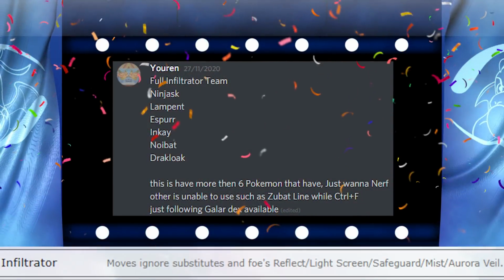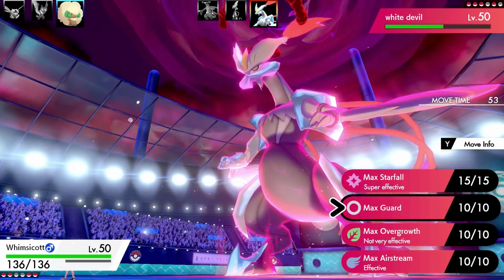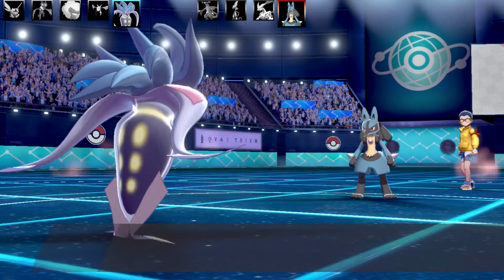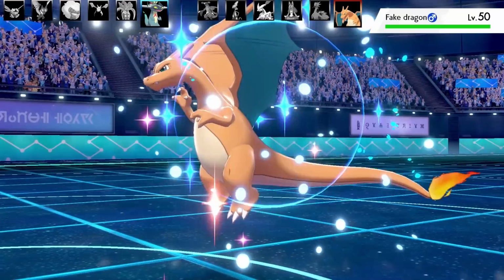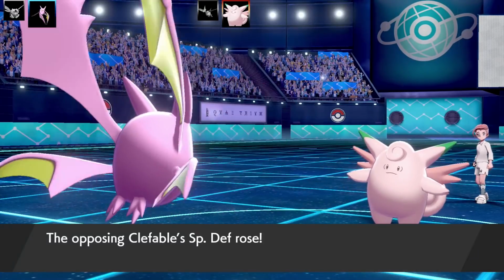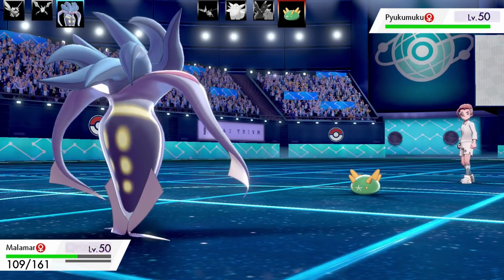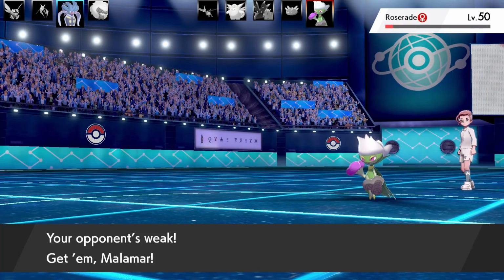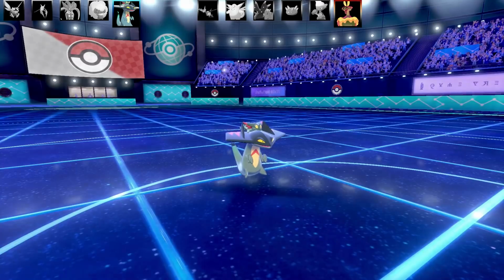FULL INFILTRATOR ABILITY POKEMON TEAM ! ( Pokemon With Infiltrator )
Infiltrator Ability Pokemon Team. Quite a situational ability, fun team tho !